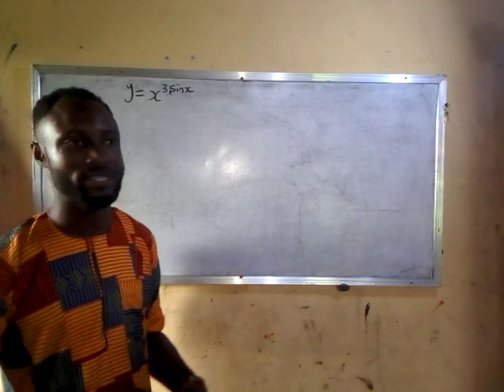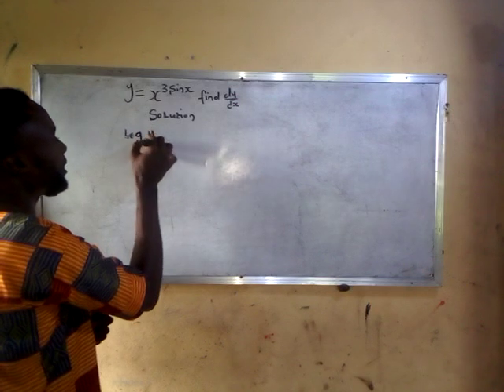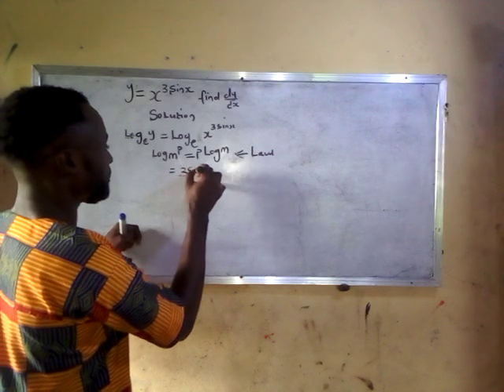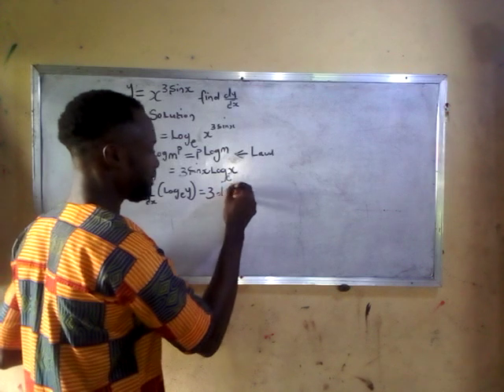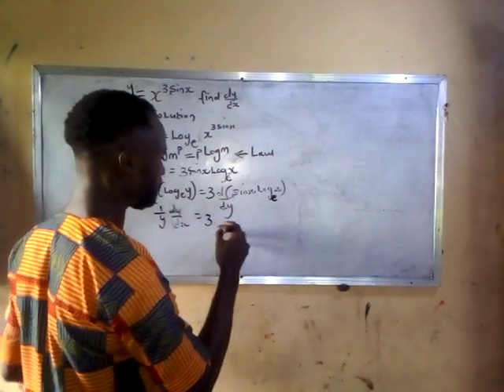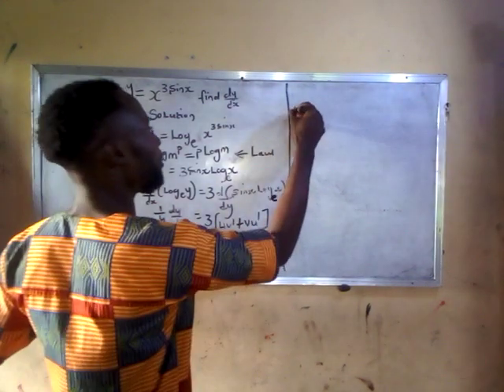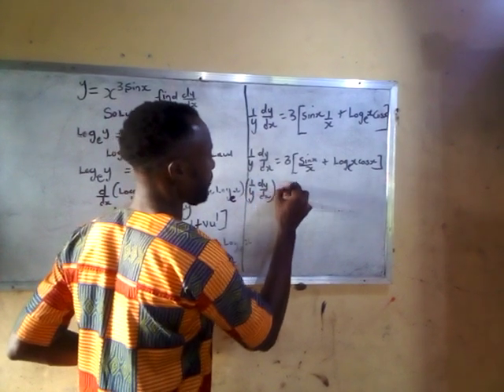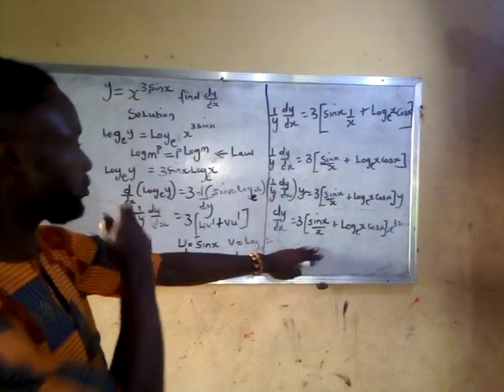September 9, 2024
Derivatives of an exponential functions